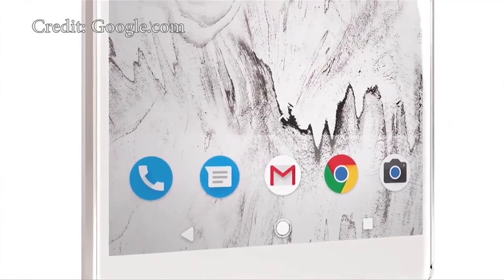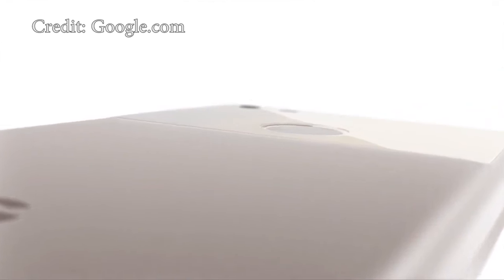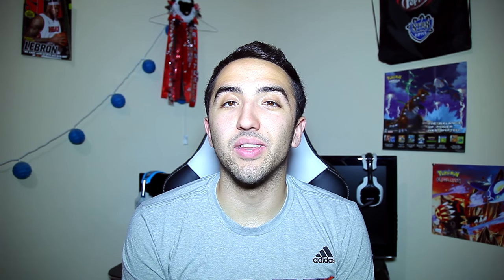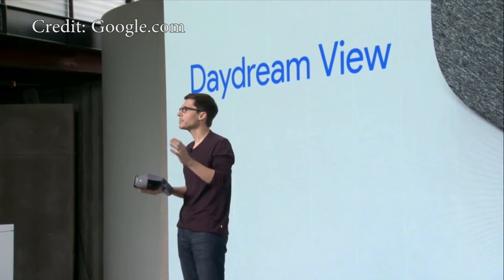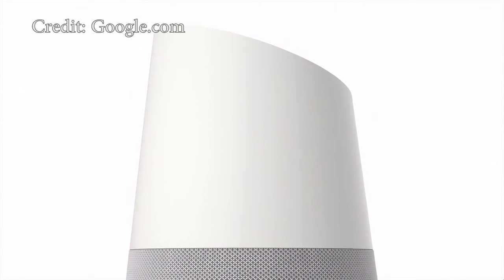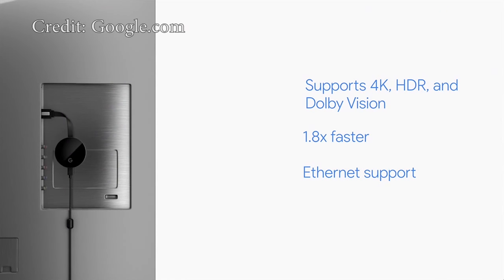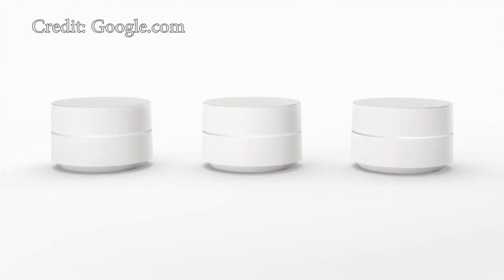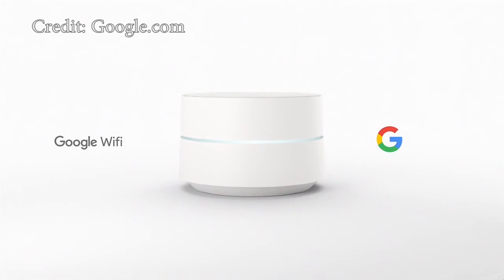Let's Talk #5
October 4th was really a good day. Google unveiled new products that were very exciting and we talked about them in Let's Talk #5!